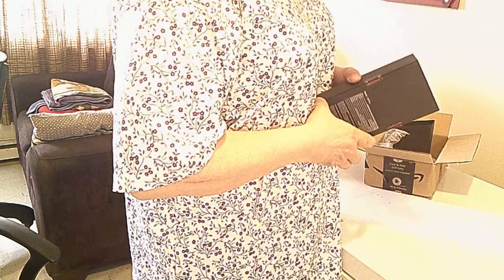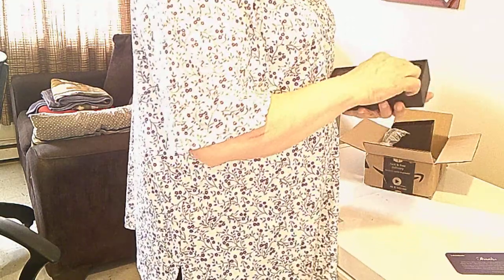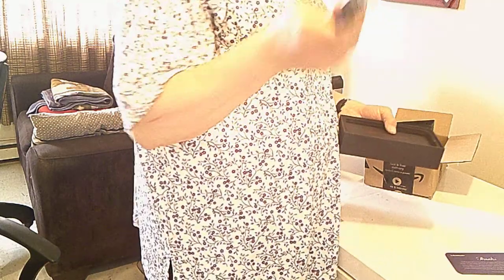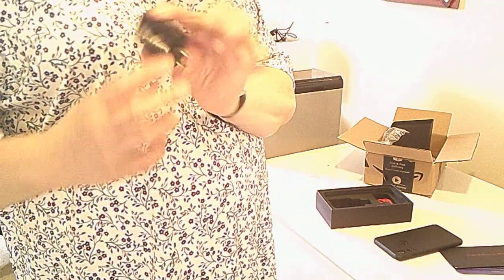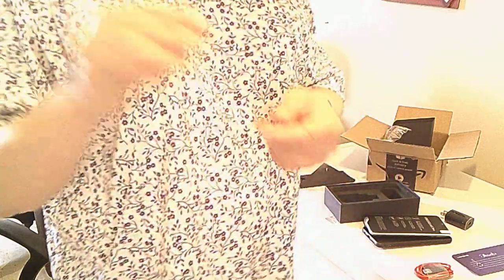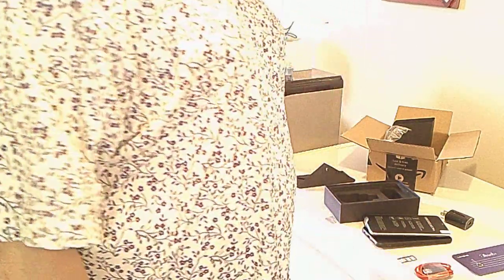Unboxing my my new call phone a5 por